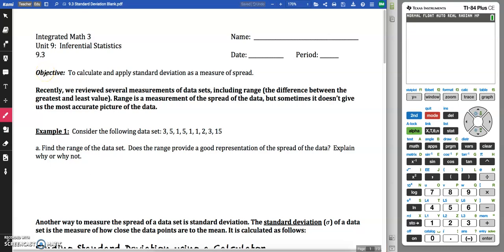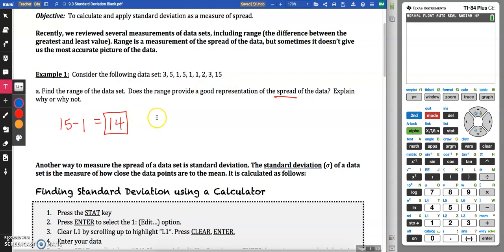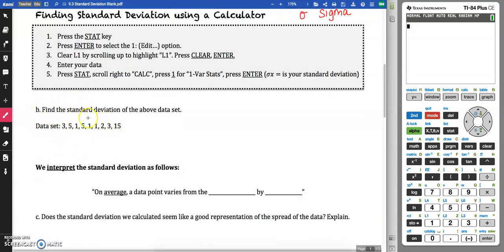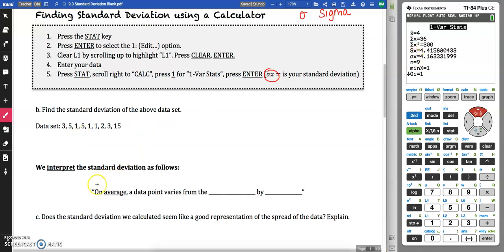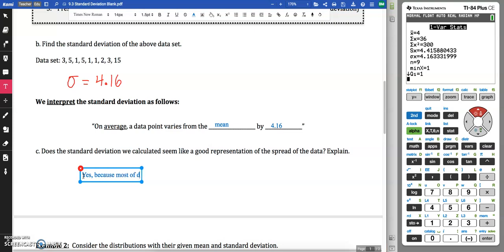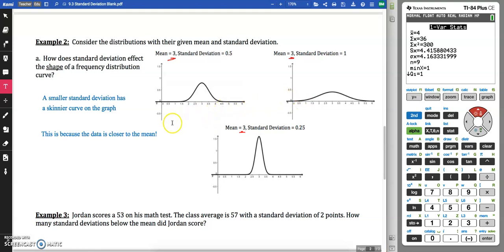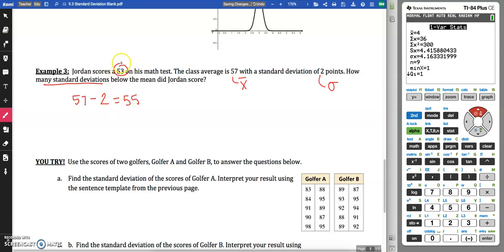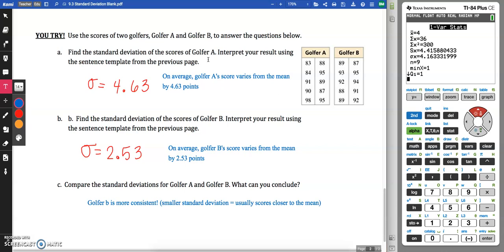9.3 Standard Deviation